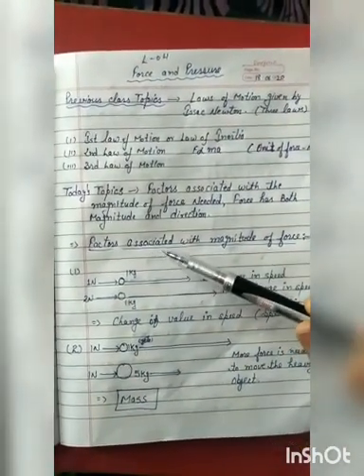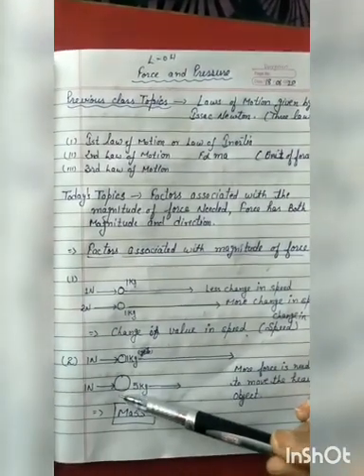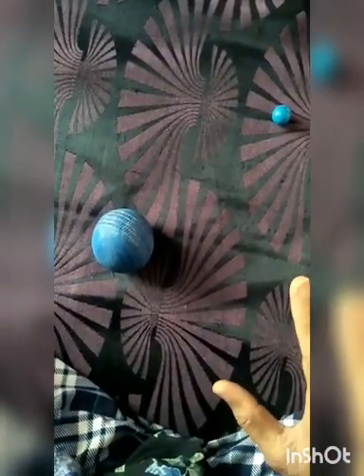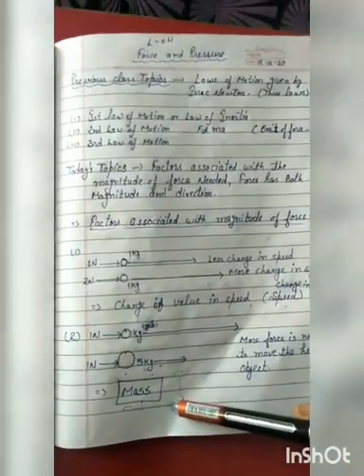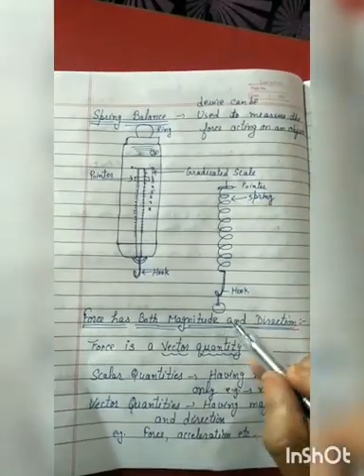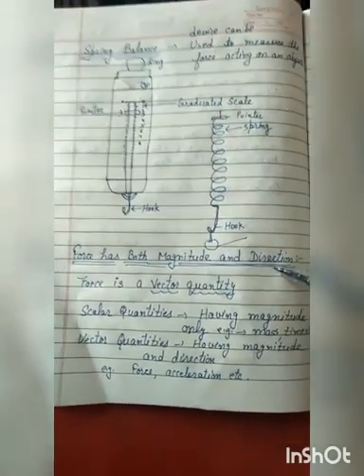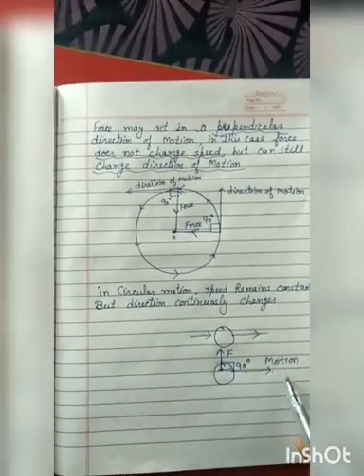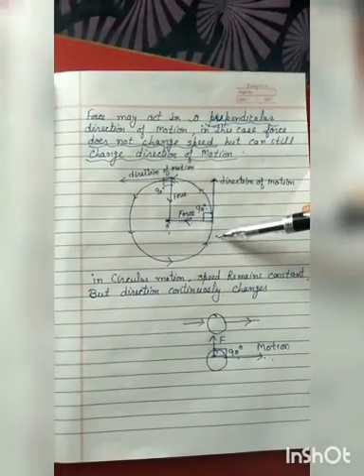VIII class... Some points related with Force....